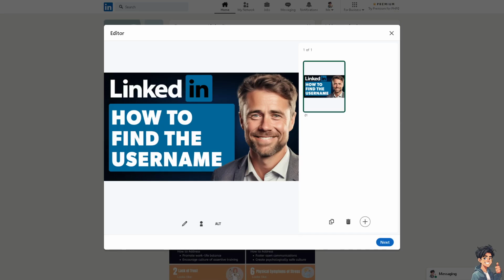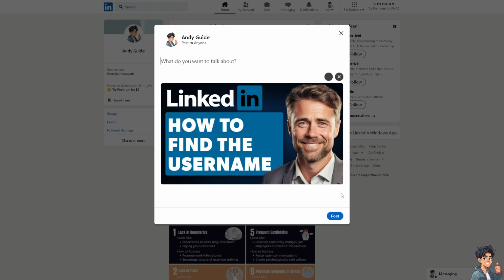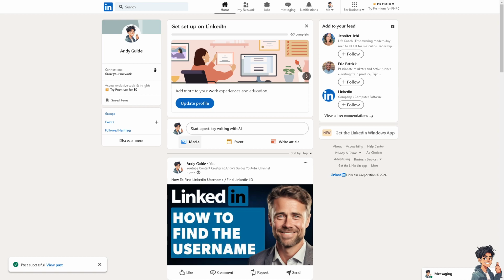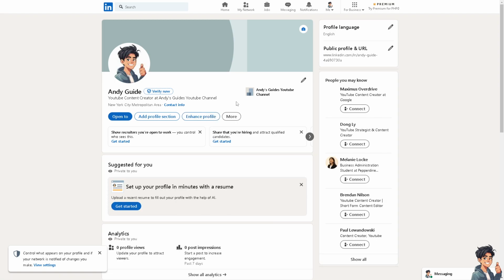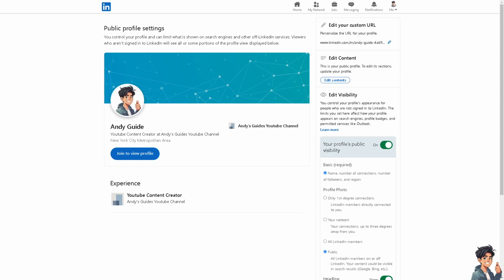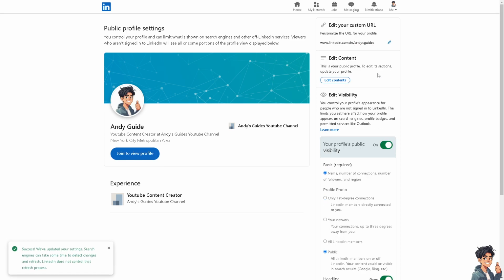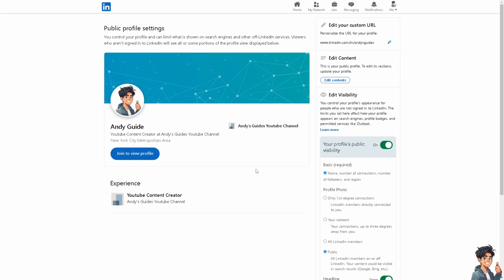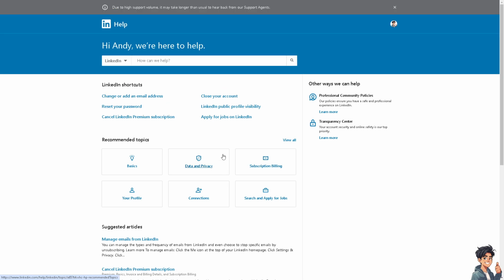How To Find LinkedIn Username / Find LinkedIn ID (Full 2024 Guide)